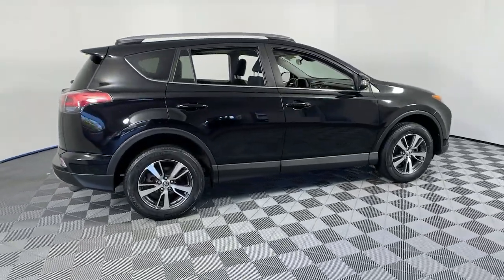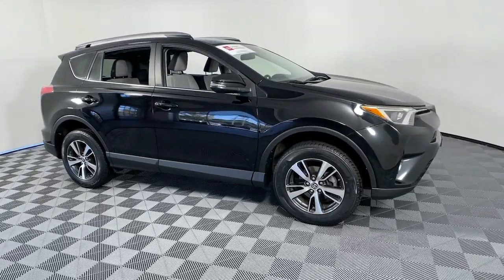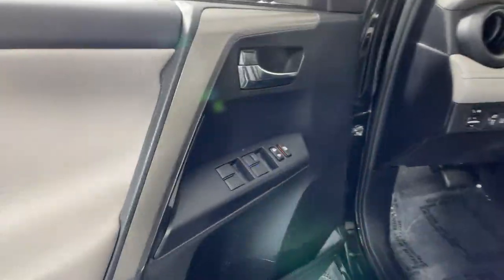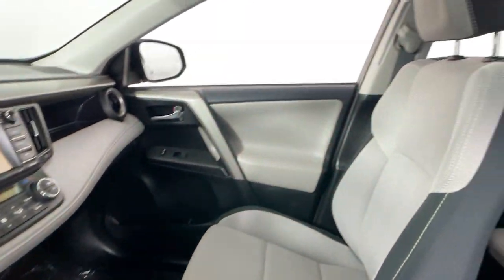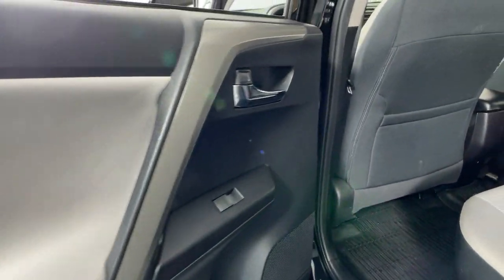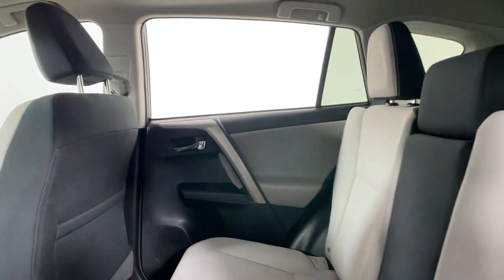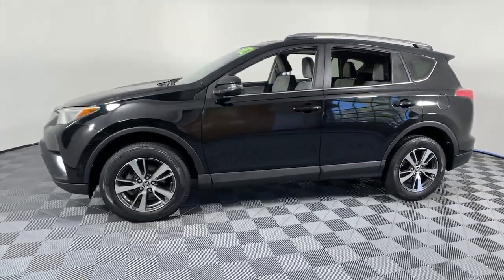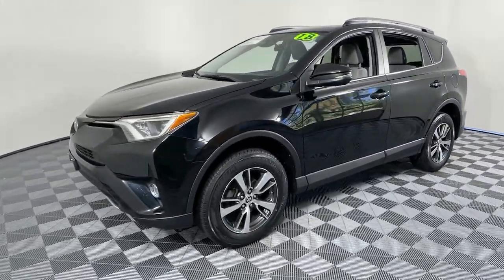2018 Toyota RAV4 Littleton MA 212230A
Black Used 2018 Toyota RAV4 available in Littleton, Massachusetts at Acton Toyota of Littleton.

221 Great Rd RT 2A